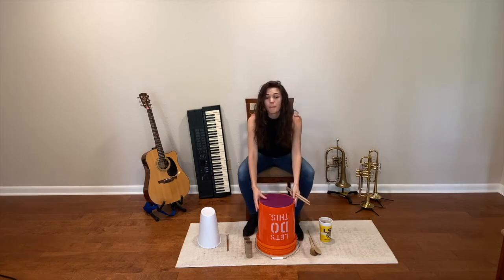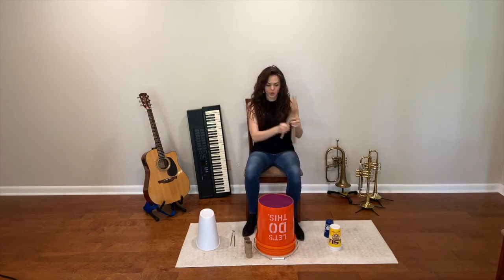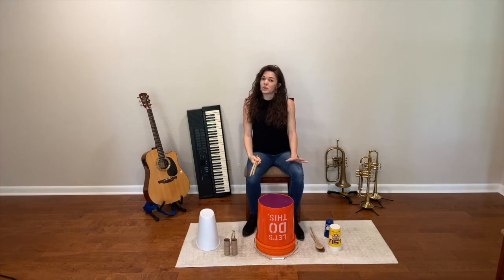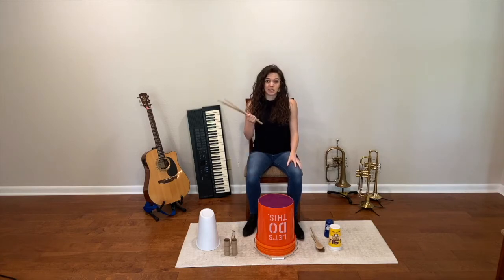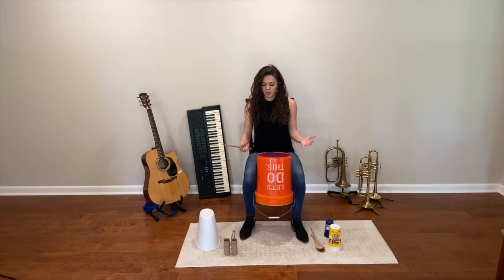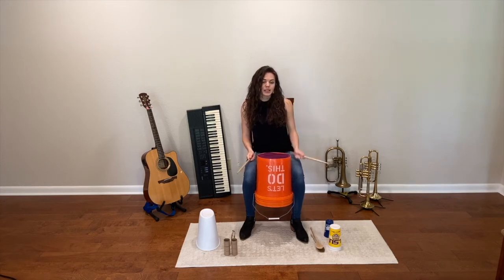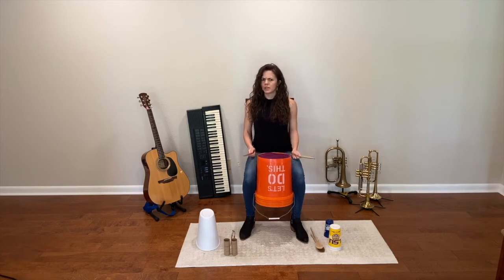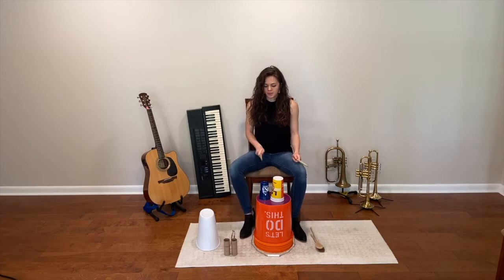Bucket Drumming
Jena Vangjel
Musician Jena Vangjel gives a Bucket Drumming Performance/Demonstration
4 minutes
Presented by Ebb & Flow Festival 2020